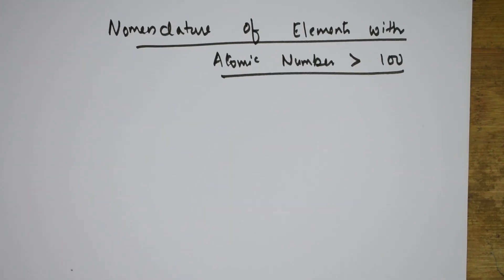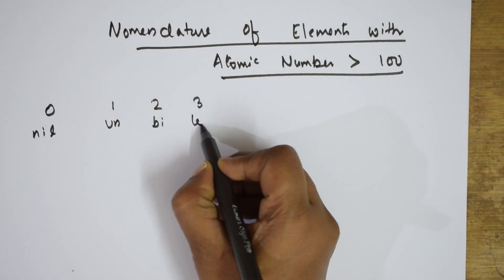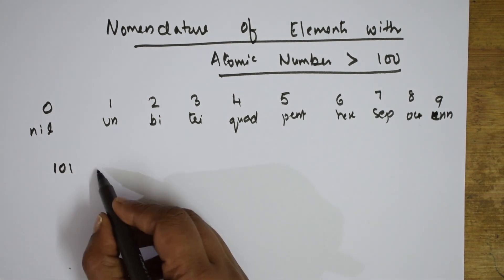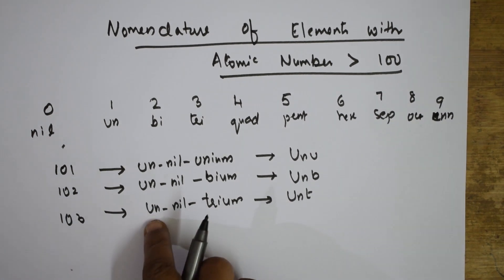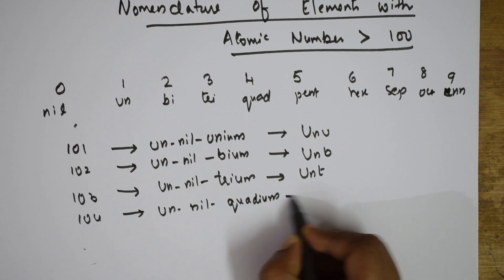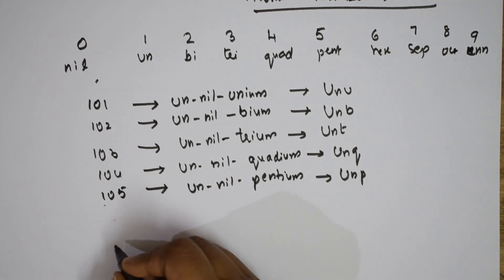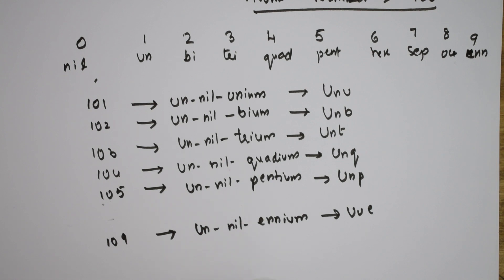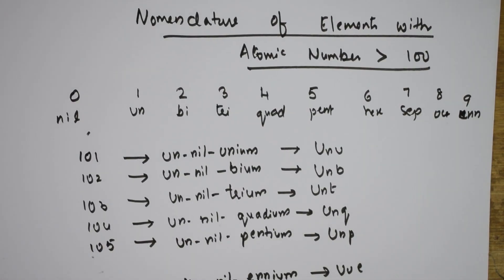💎 Periodicity - Chemistry Class 11 | 27| CBSE NCERT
SOLID STATE

 HALOALKANES & HALOARENES

 BIOMOLECULES

 CHEMICAL BONDING

Chemical Kinetics

Amines

Solutions